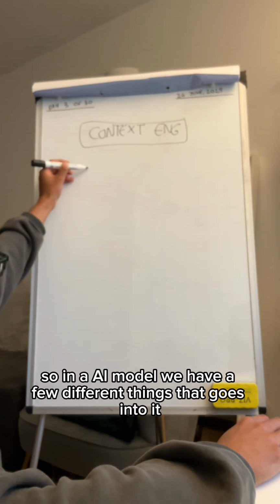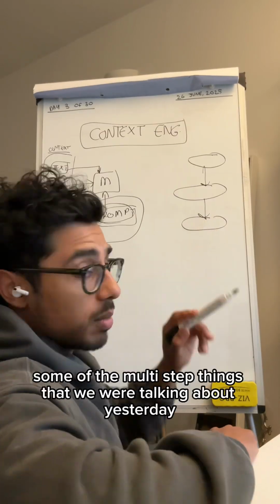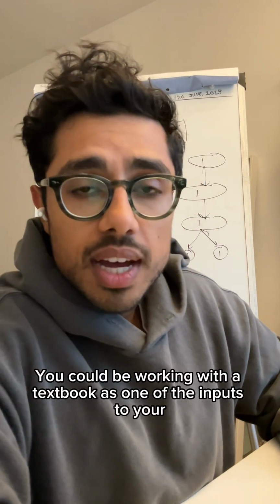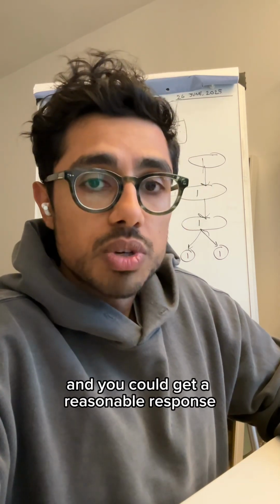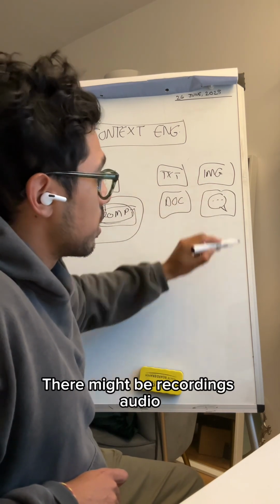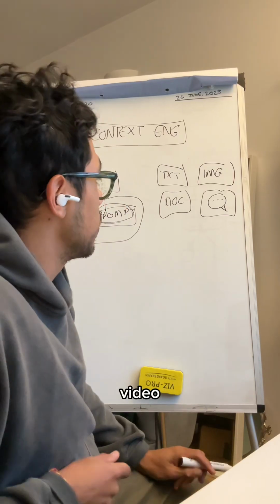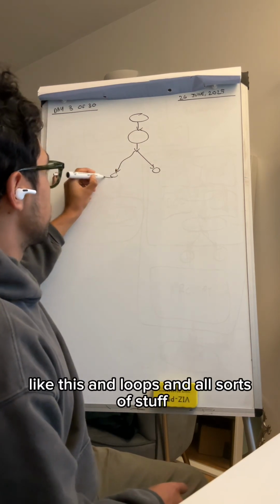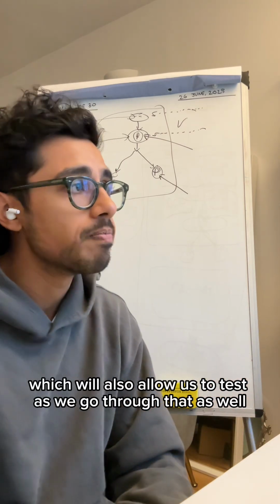Day 3 of 30: thoughts while building my ai startup